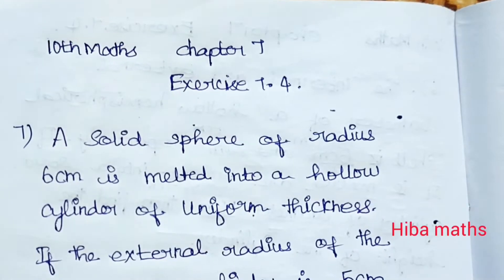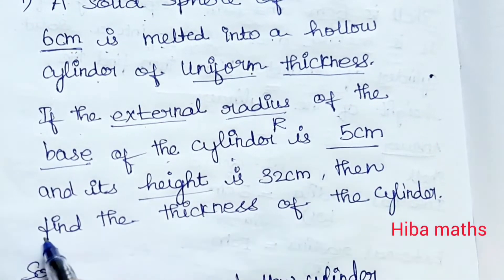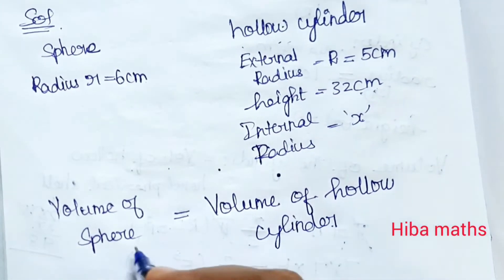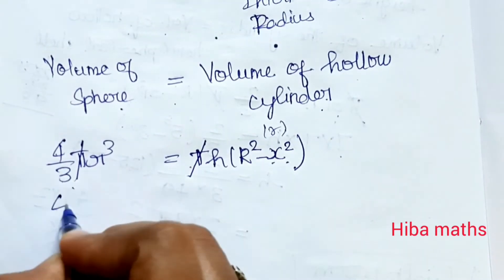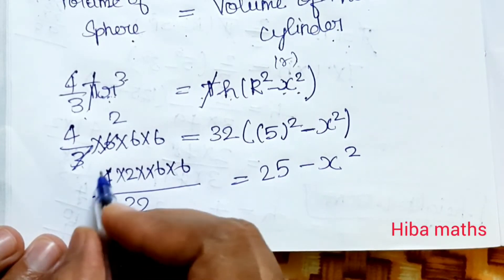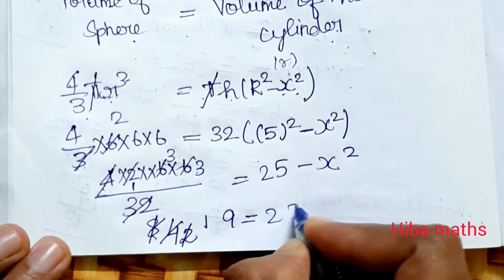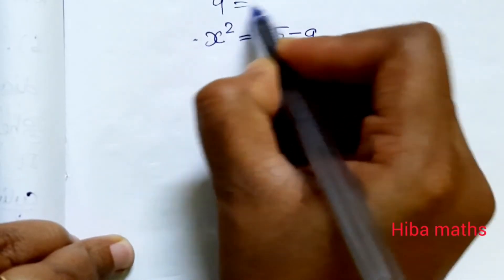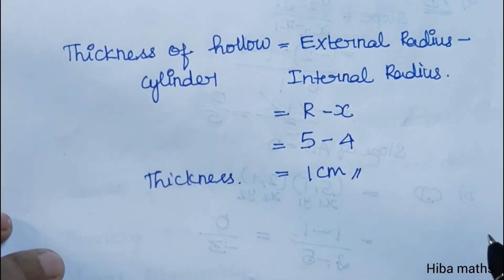10th maths chapter 7 exercise 7.4 question 7 TN samacheer hiba maths